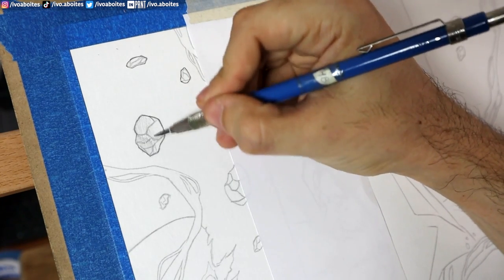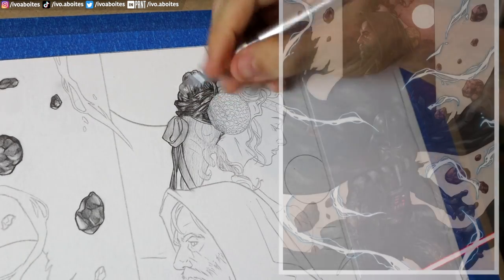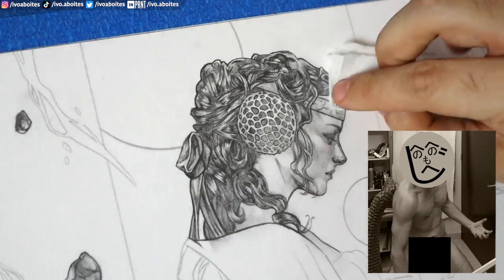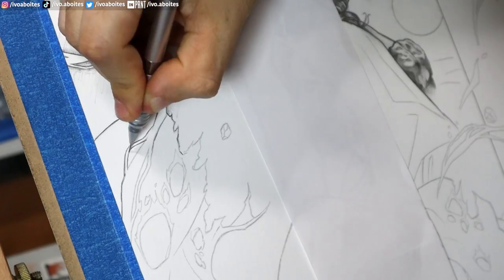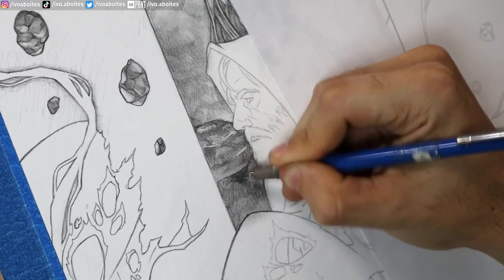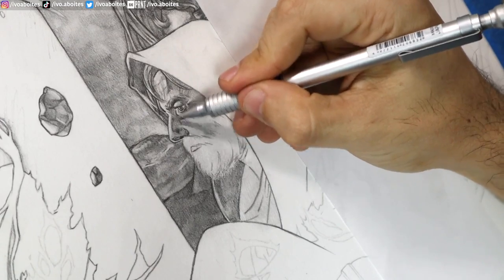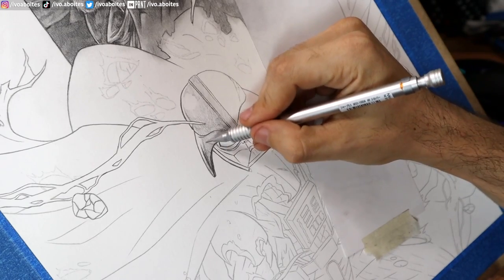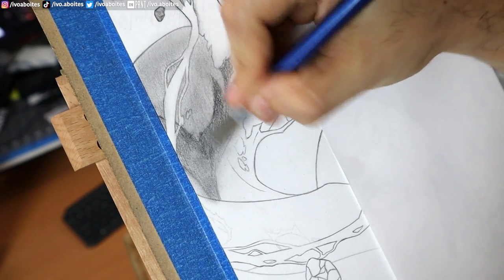Painting Process: VADER part 1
In this video we are drawing a Darth Vader fan-art!